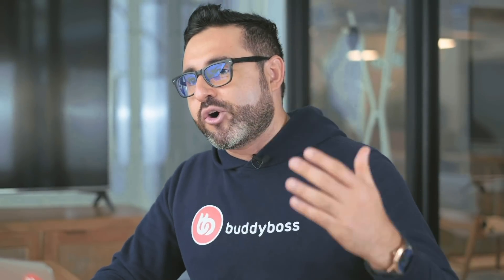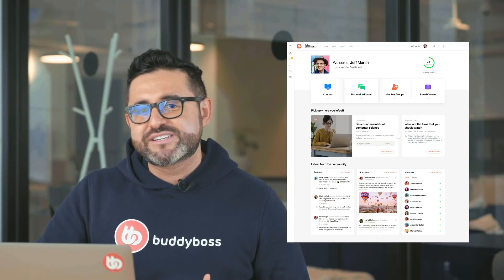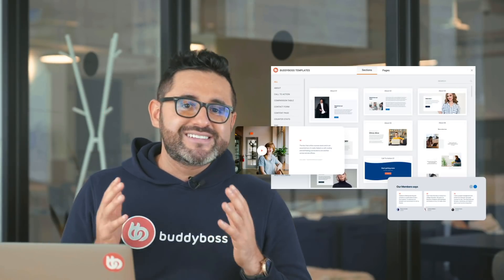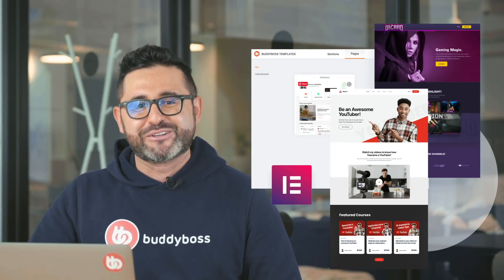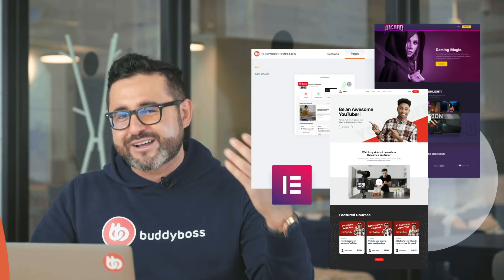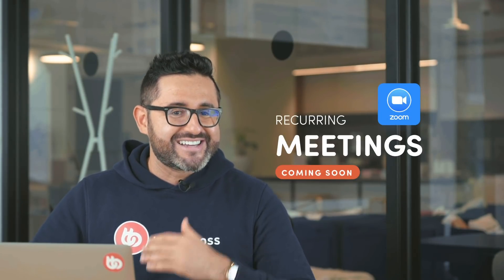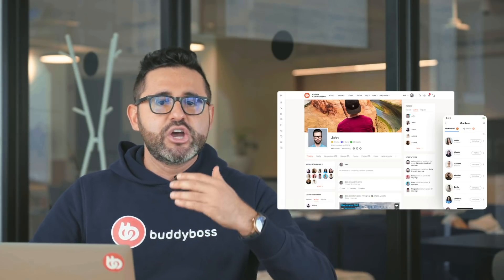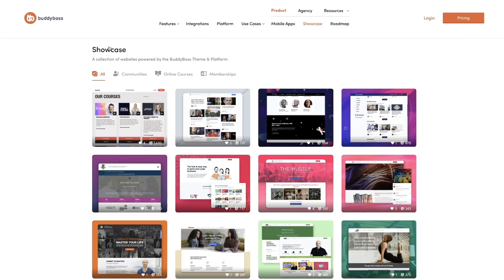Elementor, Zoom, Upcoming Features, Job Opportunities and more | August Update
A lot has happened in the last 5-6 weeks at BuddyBoss and we're excited to share it with you!

In this video, I talk about new features we’ve launched and new features we are soon going to launch. I also talk about a new BuddyBoss powered website we've added to the showcase of a well known influencer.
In this video you'll also learn about the next webinar we’re hosting.
And lastly you’ll learn about some exciting new job opportunities at BuddyBoss!